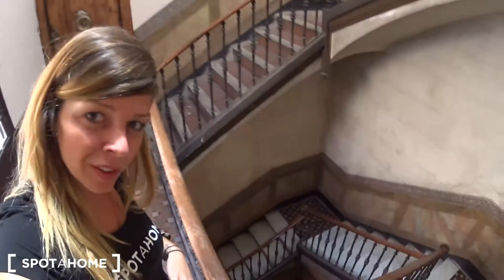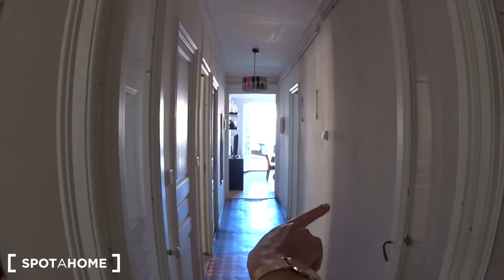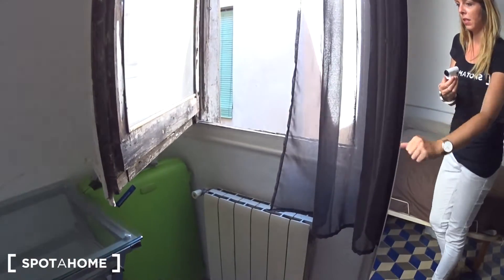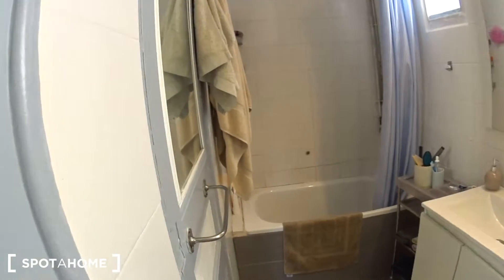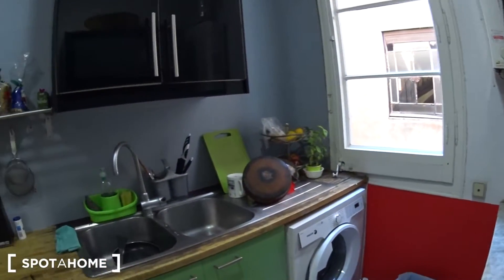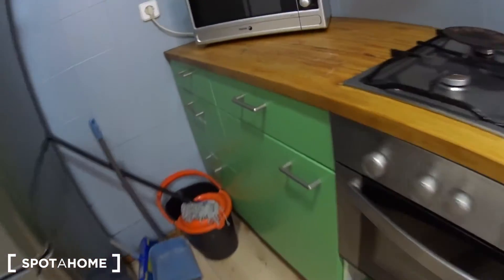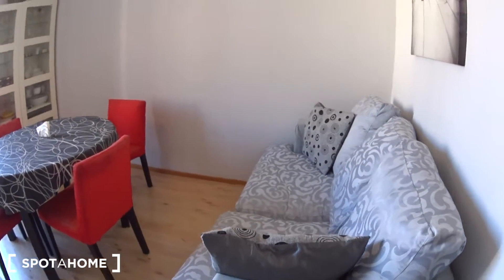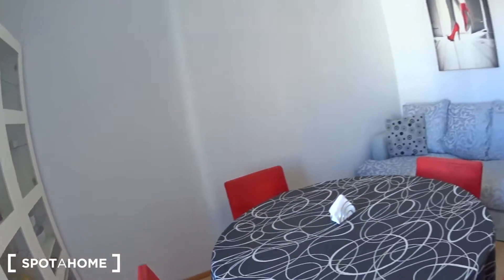Room for rent in a 4-bedroom apartment with balcony in Eixample Esquerra... - Spotahome (ref 117795)